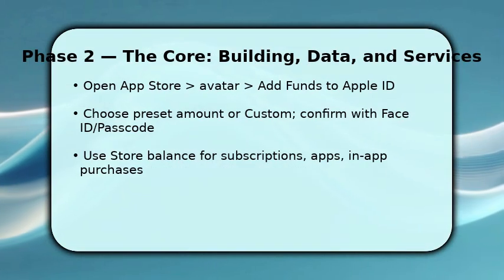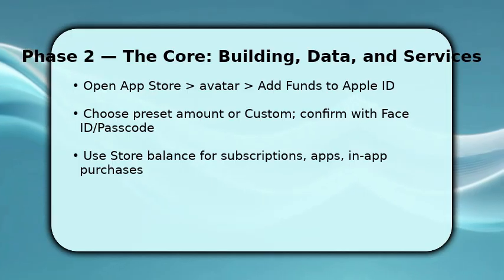How to Put Money in Apple Id - Step by Step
How to Put Money in Apple Id - Step by Step | 🔒 Surfshark VPN Deal — Stay private and secure. $1.99/mo + 3 Months Free ▸

Discover the simple steps to deposit money into your Apple ID account. This video guide walks you through each stage, ensuring a hassle-free experience from setup to funding.

How to put money in Apple ID, Deposit funds on Apple Account, Add Money to App Store Card, Apple Pay Deposit Guide, Money Transfer for iTunes, Link Bank Account with Apple ID, Manage Your Apple Subscription Funding, Direct Bill Payment through Apple Services, iCloud Cash Setup and Use, Fund your Apple Wallet